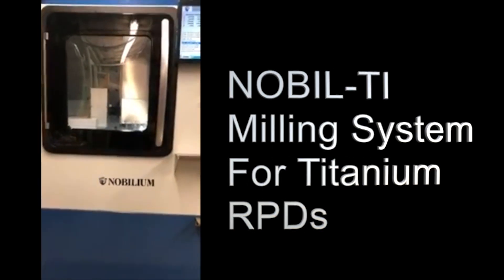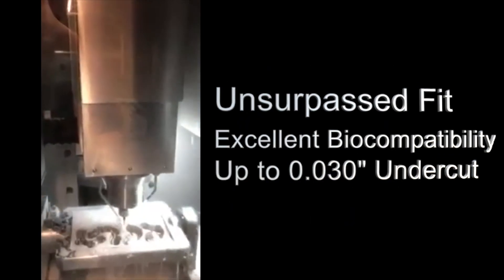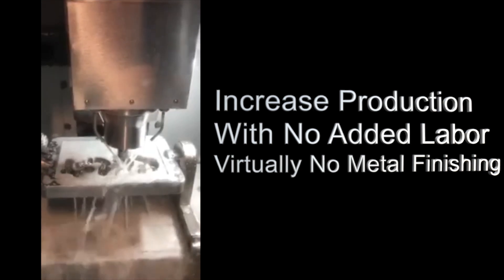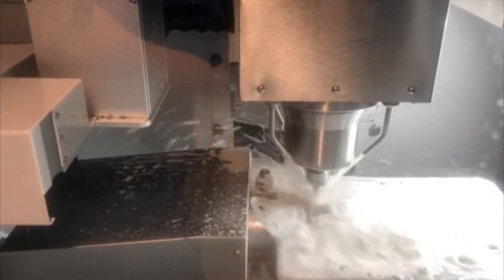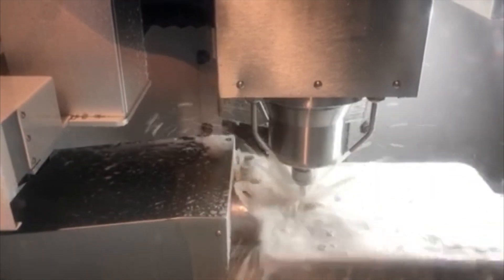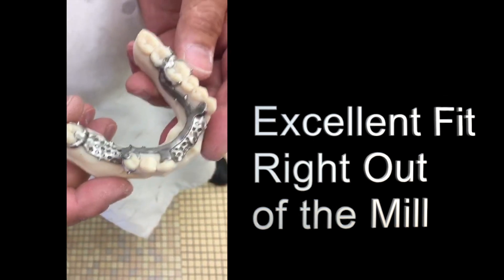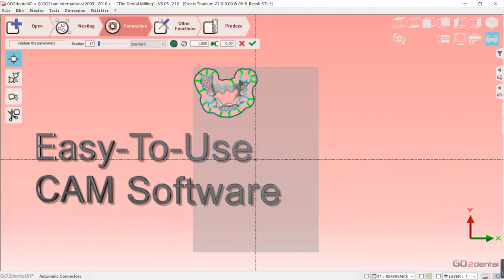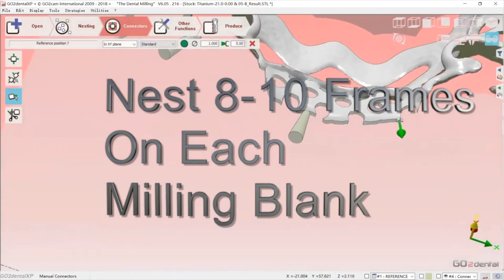Nobil-Ti Milling System for Titanium RPDs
Introducing Nobil-Ti Milling System for titanium removable partial denture frameworks.